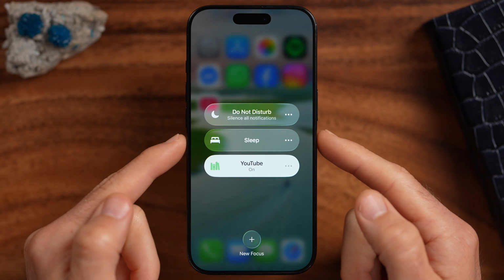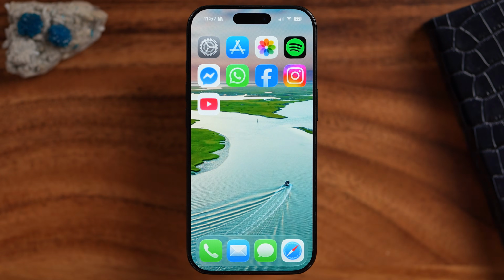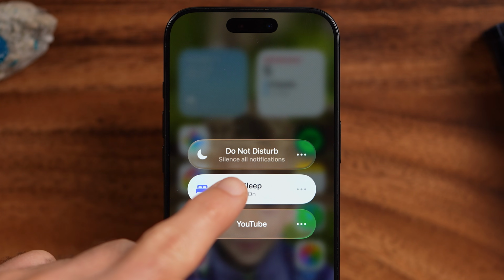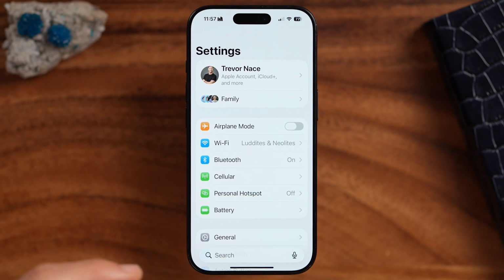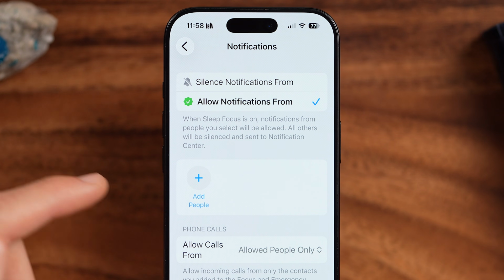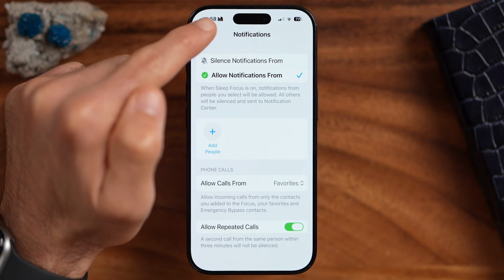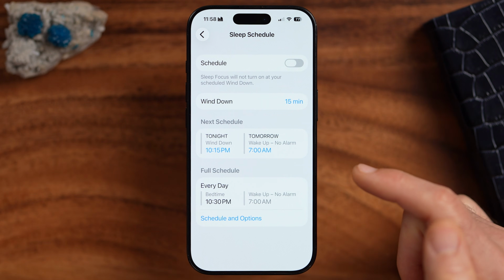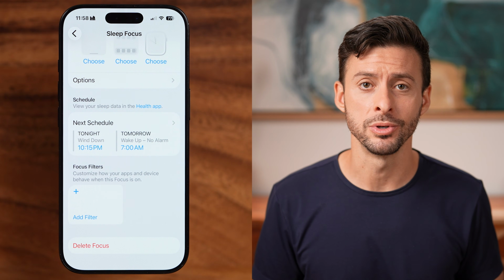How to Turn Off Sleep on iPhone (Disable Focus Mode)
I'll show you how to turn off sleep on iPhone by disabling focus mode.